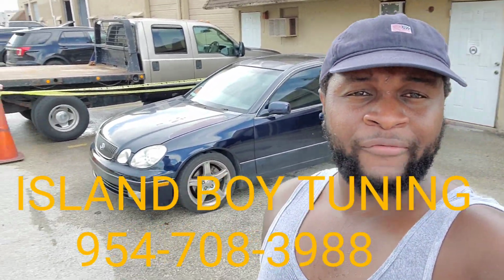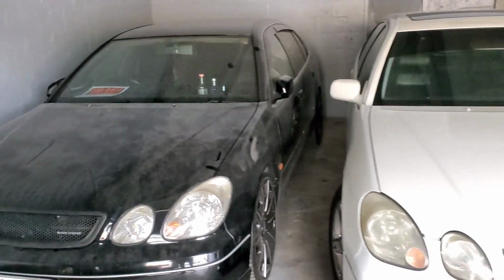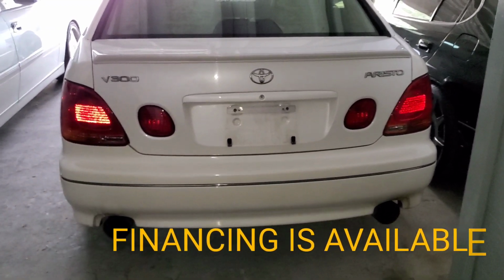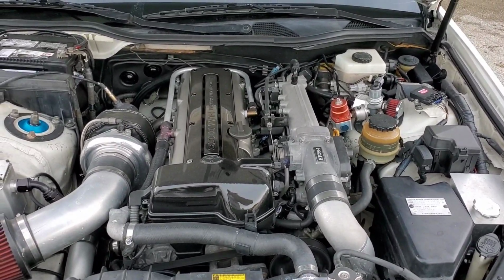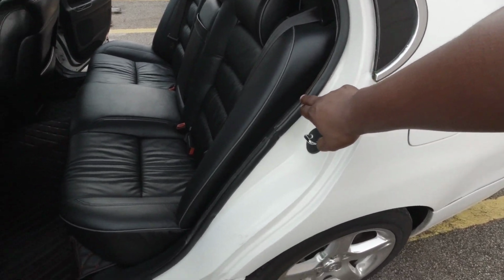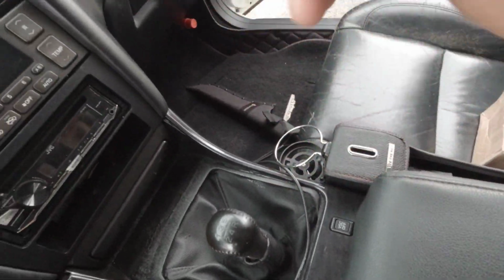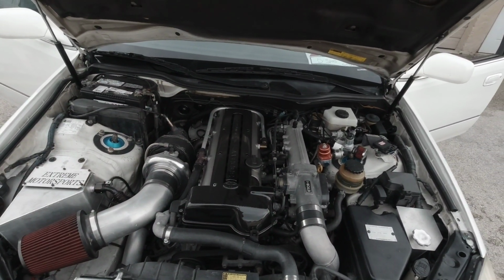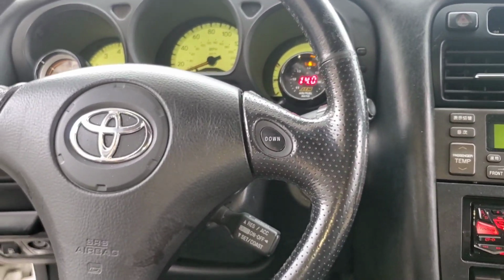MANUAL GS300 , 2JZGTE VVTI, R154, 500 PLUS HORSEPOWER CARFAX AVAILABLE $25K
2000 Lexus GS300
CLEAN Title
Price: $25,000

Chassis: 135k
Motor: 65k
2JzGTE-VVTi
R154 (Extended Chair Version)
Garrett GTW3884
ID 1000cc injectors
Haltech Elite 750
4-inch billet one piece drive shaft and billet drive shaft adapter.
6 speed 2JZ GTE belt tensioner.
Tial Wastegate
HKS SSQ BOV
Aeromotove FPR
Driftmotion IACV
Aluminum Radiator
Billet Rear Differential Driveshaft Adapter
One Piece Driveshaft (Custom)
Radiator Overflow (Custom)
Oil Catch Can (Custom)
Cusco Coilovers
Supra 6-Speed Tensioner
Magnaflow Mid-Pan
JDM Dual Fireball Tips 4”
MK4 Supra Diff
JDM Halo Headlights
Supra Front Brakes (Calipers/Rotors)
Cluster Gauge Pod (Custom)
Full Black Leather Interior
Diamond Red Stitching Carpet Covers
ICE COLD A/C
Single Din Radio
15” Subwoofer
Carbon Fiber Front Lip
Aristo Tail Lights
Aristo Trunk
Aristo Grill
Aristo Polished 17” Wheels
New Water Pump
New Timing Belt
New Cam Seals
New Valve Cover Gaskets
Rebuilt VVTi Gear
Services done by Island Boy Tuning